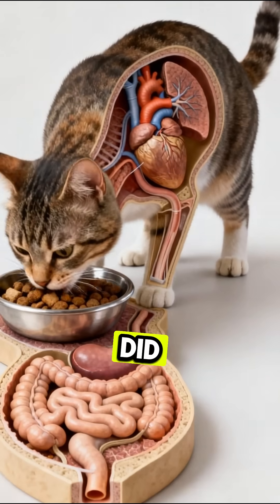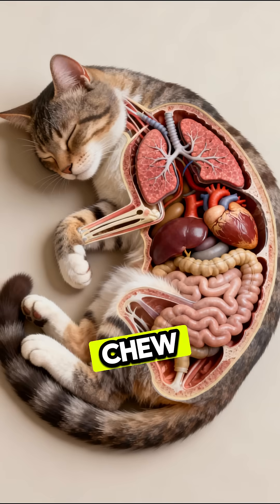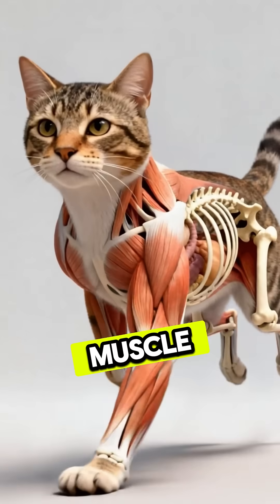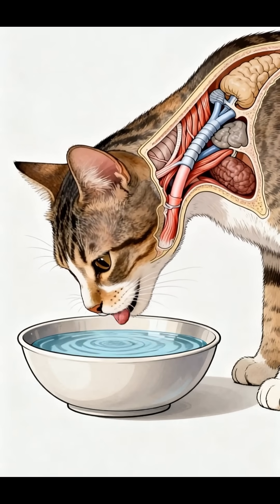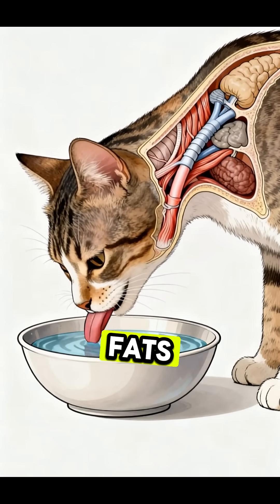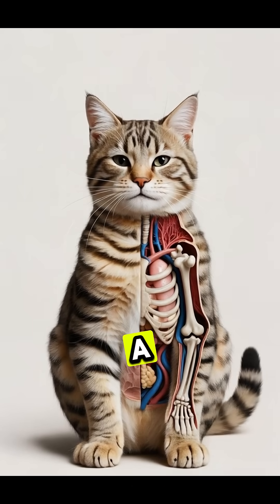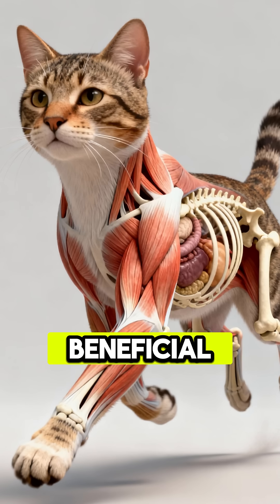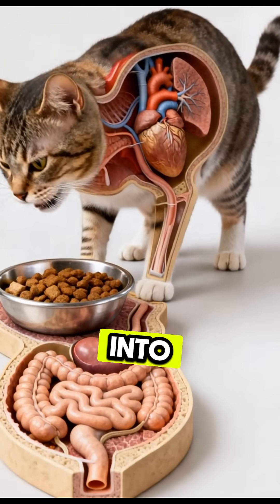What Happens Inside a Cat’s Body After Eating Kibble?